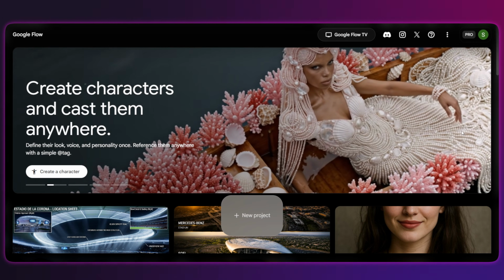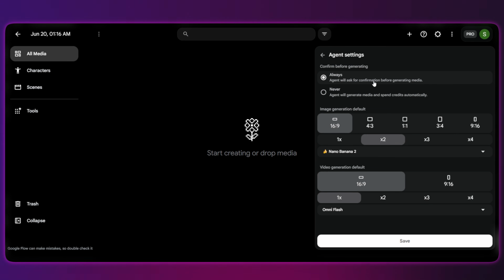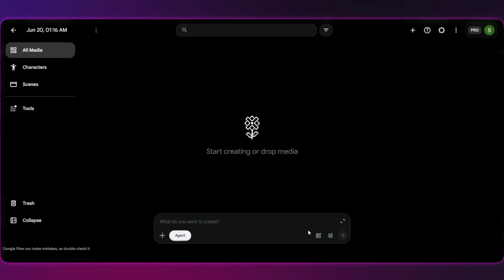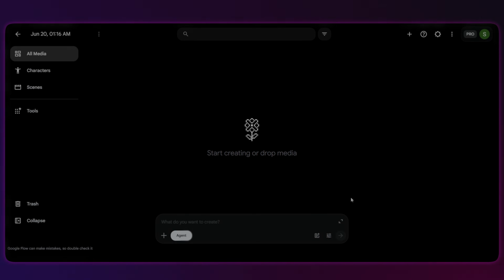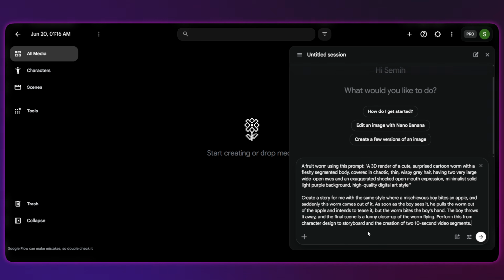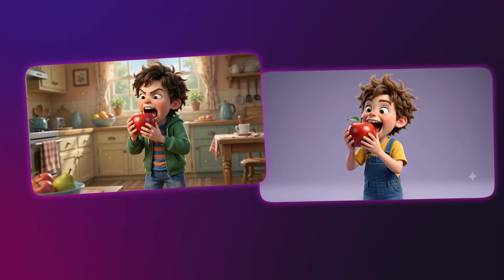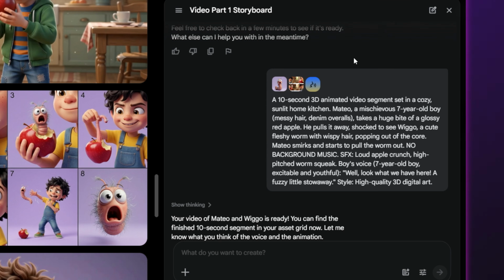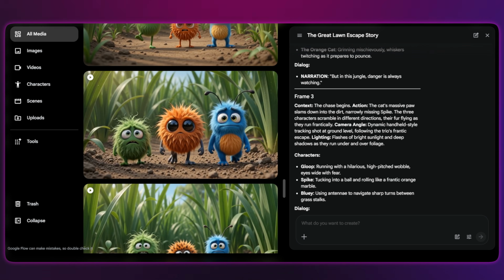Create Full AI Cartoons in Minutes with Google Flow | Complete Workflow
A lot of you requested a look at google flow, so in this ai video tutorial, Mila breaks down exactly how the Google Flow AI Agent performs when creating an ai cartoon from scratch. 🎬 If you've been looking for an honest ai tutorial or an ai animation tutorial covering a storyboard to video pipeline without any marketing hype, this step-by-step guide walks through the actual platform workflow. 🧭

This google flow tutorial is designed as an ai tutorial for beginners, focusing on how to use Google Flow for a complete project. 💻 We cover the technical settings, credit management, and how to maintain AI character consistency across multiple sessions. 👤 We also discuss how this pipeline handles prompting compared to models like veo 3.1 or gemini omni, and how to adapt workflow strategies from nanobanana 2 and nanobanana pro to maximize your results. 🚀 Whether you are looking for a free ai animation workflow or a clear AI storyboarding tutorial, this ai animation video looks at the practical reality of building an ai cartoon animation. 🎨

 What We Cover In This Video: 👇

🎛️ Dashboard Navigation: Activating the Google Flow AI agent and learning to navigate the layout interface.
💎 Credit Cost Controls: Enabling manual confirmation settings to display credit costs before generation, preventing errors from wasting your credits.
📜 AI 3D Animation Tutorial Setup: Introducing your story idea and characters to the agent to build out a step-by-step storyboard sequence.
🔒 Locking Character Details: Describing your character once and utilizing the "@" symbol to pull up your reference assets so the agent remembers the design.
💬 Chat-Based Script & Asset Edits: Adjusting a scene setting to a house, correcting character voice styles, and managing background sound effects directly within the chat panel.
🧸 Finalizing Your AI Video: Generating a children's story animation efficiently to produce clean results for channel content or promotional materials.

🎬 Video Chapters
0:00  Intro Skit: The Fuzzy Little Stowaway 🐛
0:34  Google Flow AI Agent Overview
0:51  Dashboard Navigation & Activating the Agent
1:11  Setting Global Agent Instructions & Visual Styles
1:21  Safeguarding Your Credits: Confirmation Settings Settings 💎
1:36  Image & Video Model Configuration (Aspect Ratios)
1:54  UI Layout Adjustments & Session Management
2:21  Flow Prompt Engineering: How to Chat with the Agent
2:53  Fixing Character Drift: The "@" Reference Trick 👤
3:12  Video Clip Pages: Content Edits vs. Simple Edits
3:39  Storyboard to Video: Launching the Story Pipeline
4:01  Chat-Based Adjustments: Updating Scene Assets, Voices & Audio
5:01  Advanced Consistency: Combining Text prompts with Reference Images
5:41  Final Results, Content Use Cases & Outro Skit 🍉